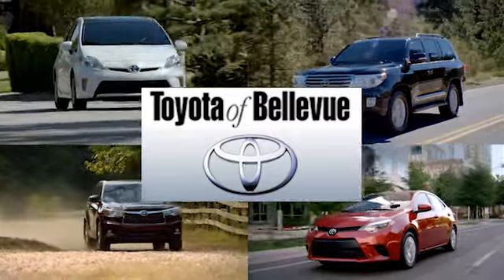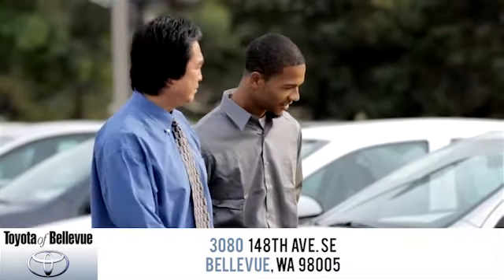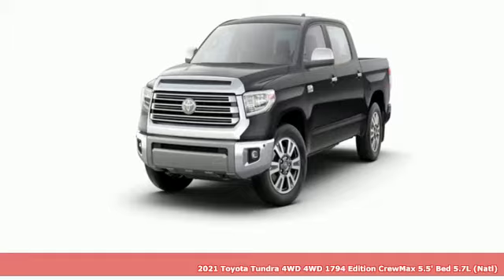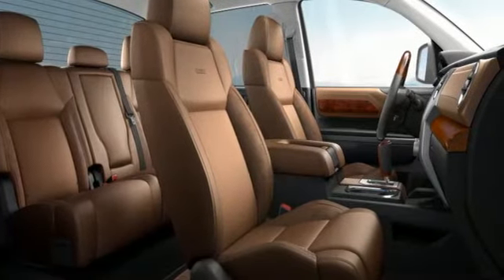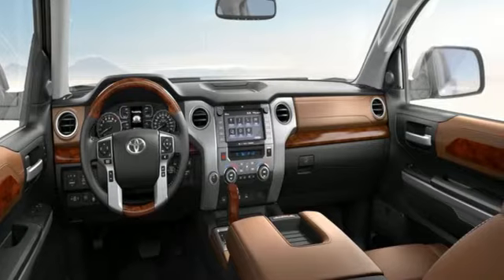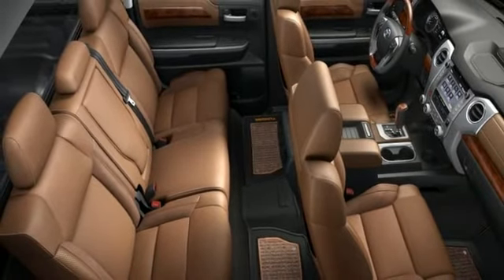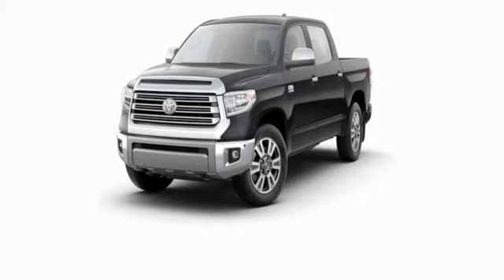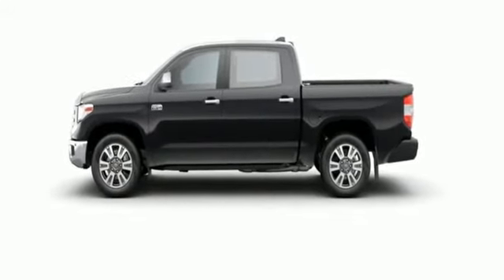New 2021 Toyota Tundra Bellevue WA Seattle, WA #210778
Year: 2021
Make: Toyota
Model: Tundra
Trim: 1794 Edition
Engine: 5.7L V8 Engine
Transmission: 6-Speed automatic transmission
Color: Midnight Black Metallic
Interior: Premium Brown Leather
Stock #: 210778
VIN: 5TFAY5F18MX975255

Address:
3080 148th Avenue SE